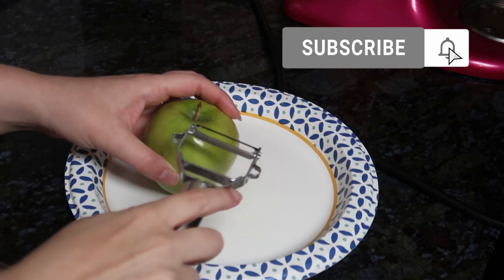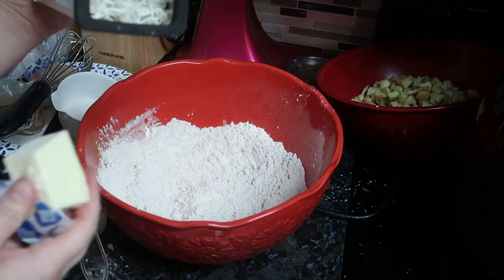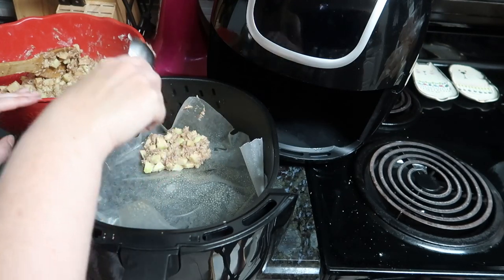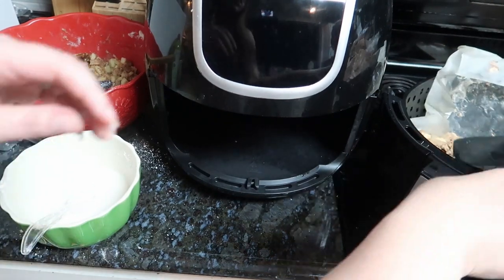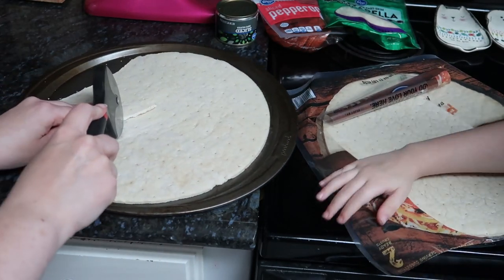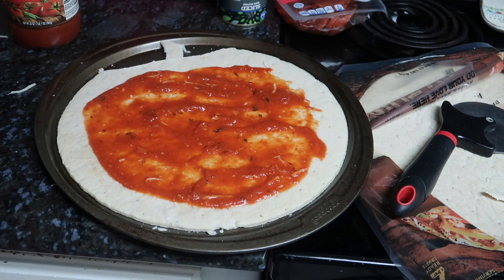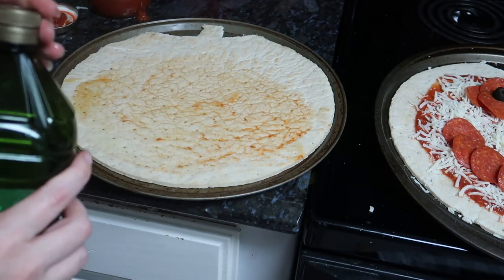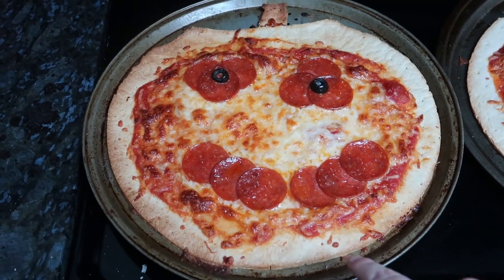Jack-O-Latern Pizza and Air Fryer Apple Fritters // Momma's in the Kitchen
For breakfast I wanted to make David Apple Fritters because I know he loves them.  Apparently the kids do too and David only got to eat one!  I also wanted to make Jack-O-Lantern pizzas because Halloween is just around the corner and I thought James would enjoy making it with me.  I was right and it tasted pretty good too!

Apple Fritters: OwlBBaking.com